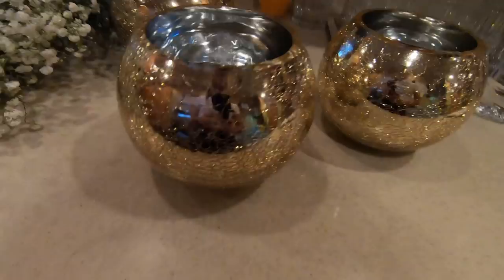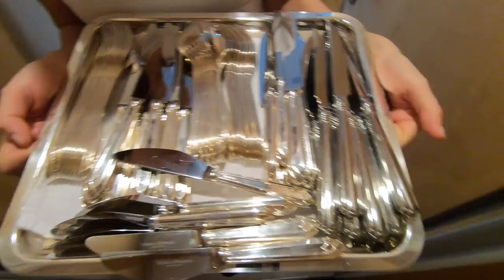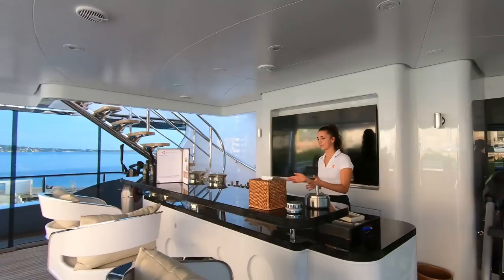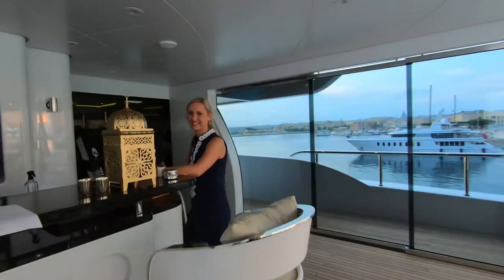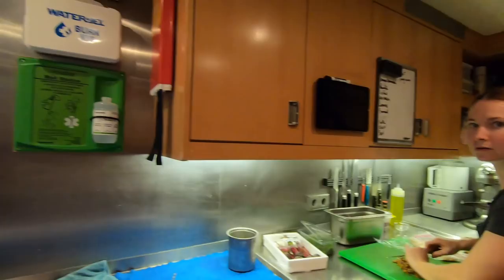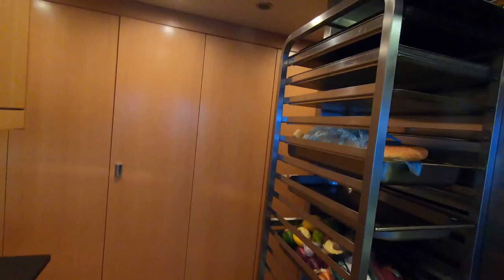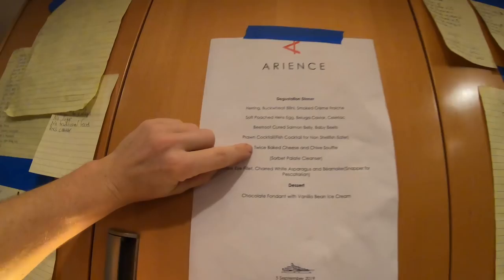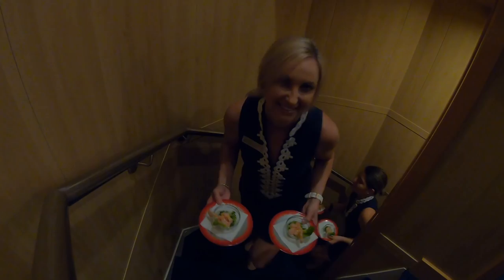What Dinner Service On a Yacht Looks like | Yacht Arience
Welcome to the "behind the scenes" of an 8-course tasting menu and service onboard Yacht Arience. Known as a Degustation, the chefs prepare a variety of amazing plates for our guests to sample. This doesn't mean things always go to plan. Regardless of a few hiccups here and there, we as a crew succeeded and made this a dinner our guests wouldn’t forget.

AMAZON STORE:
Essential Gear
Pro Gear
Full Store
Essential Boat Equipment: